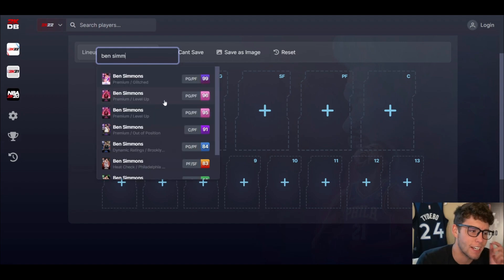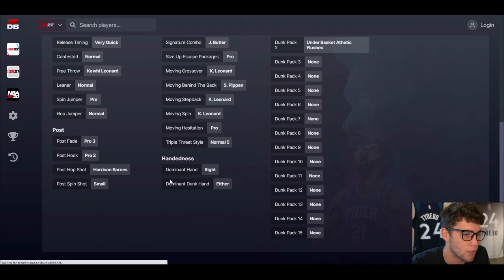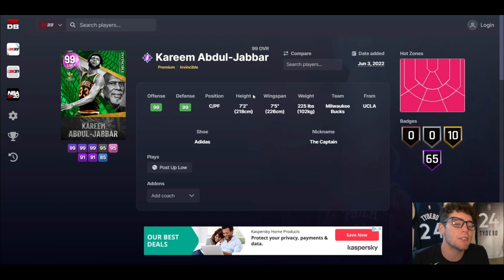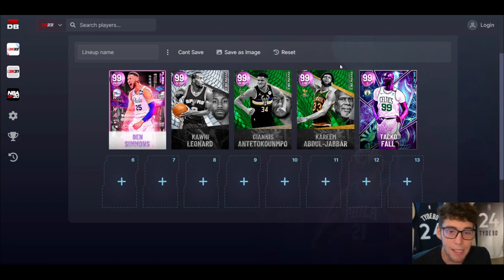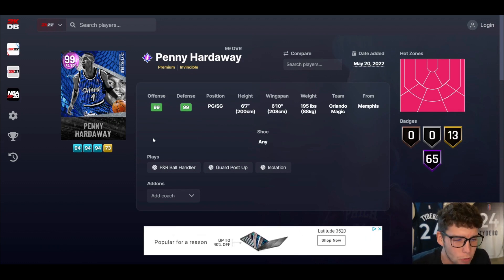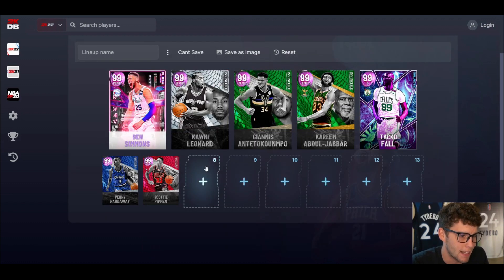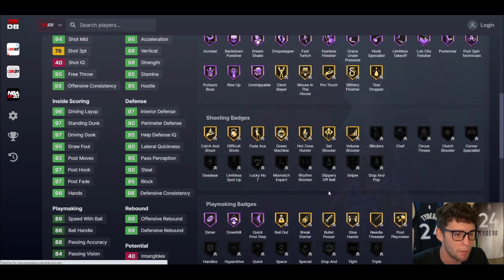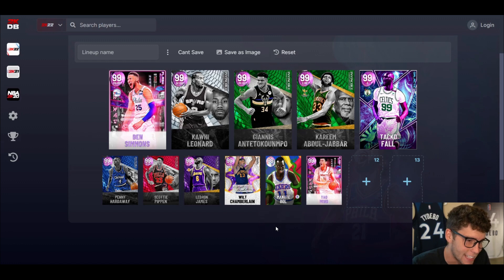THIS IS THE BEST DEFENSIVE LINEUP YOU CAN MAKE! NBA 2K22 MyTEAM SQUAD BUILDER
With so many great GOAT, Invincible, dark matter, galaxy opal, pink diamond, diamond, amethyst and ruby players released in NBA 2K22 MyTeam, I put together the best defensive squad in NBA 2K22 MyTeam. These include budget cards, god squad cards, token reward cards and other reward players as well. This is the lineup I would compete with if I was to make a defensive god squad. I hope this helps your no money spent squad, budget squad or god squad.

DBG, HTB, YBC, MosBallin, ImJustIsaac, Shake4ndBake, Troydan, JayCanada, Denverstruck, CarlosStory, CashNasty, tjayerrday, Bio2k, JD Crossover, LogicLookss